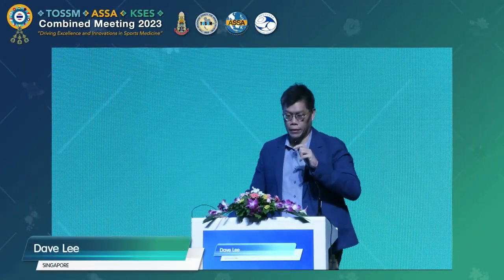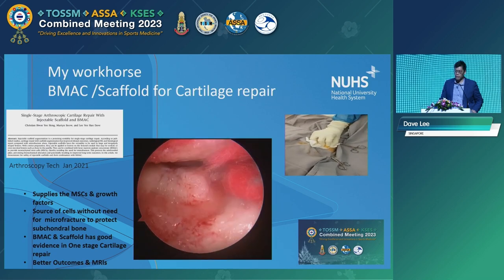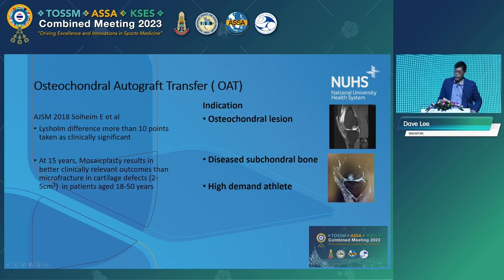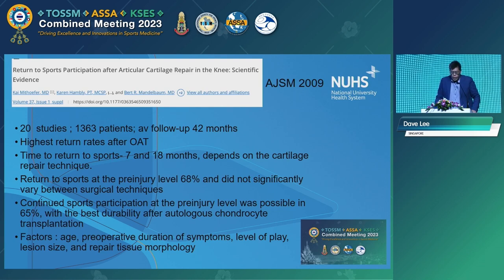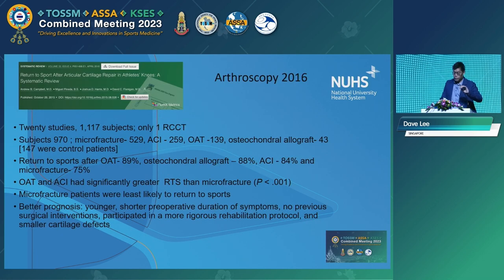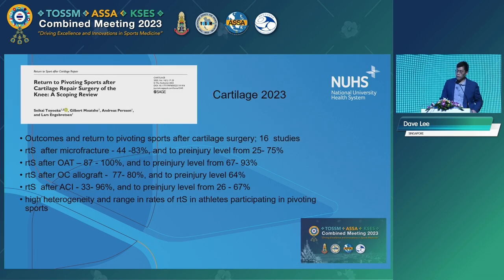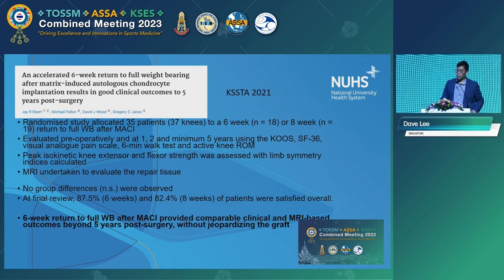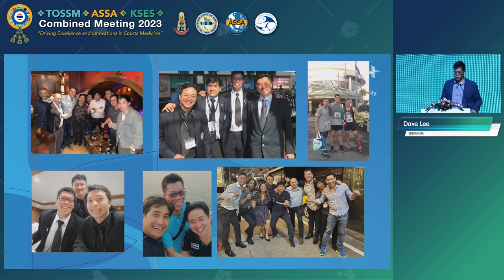Back to the track and field - return to sports after cartilage repair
Speaker: Dave Lee
Cartilage concerns in athlete
TOSSM&ASSA&KSES 2023
PEACH Royal Cliff Hotels, Pattaya, Thailand
Saturday 8th July 2023
09:00 - 10:00